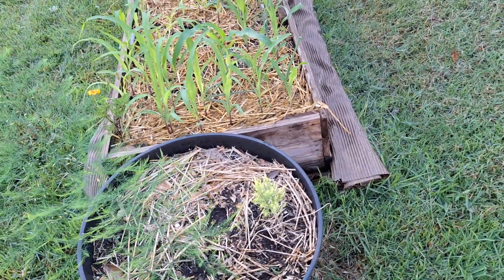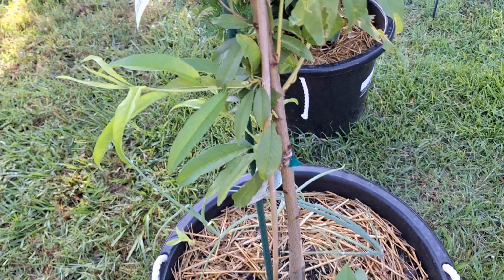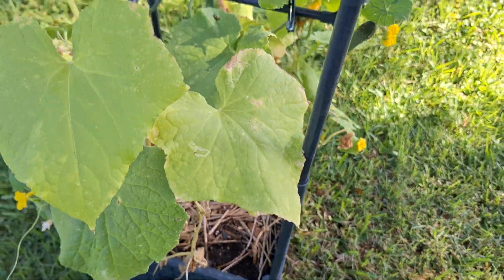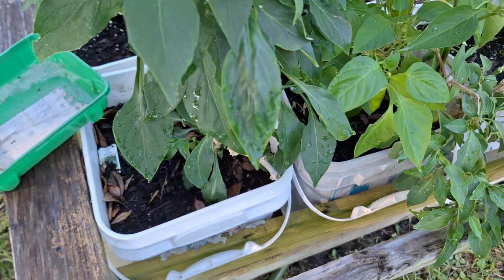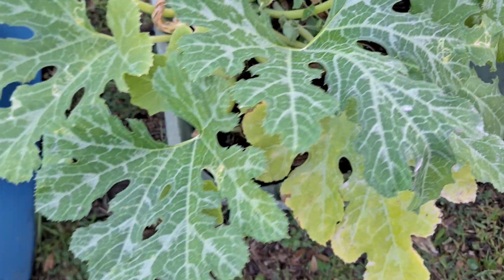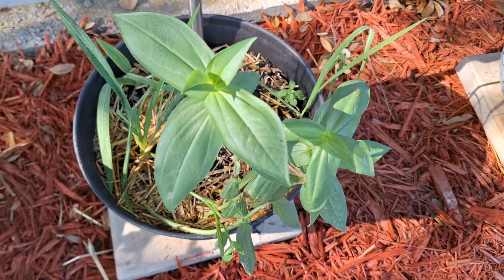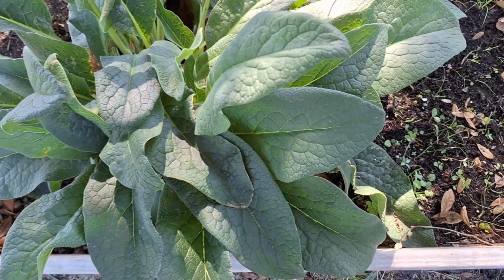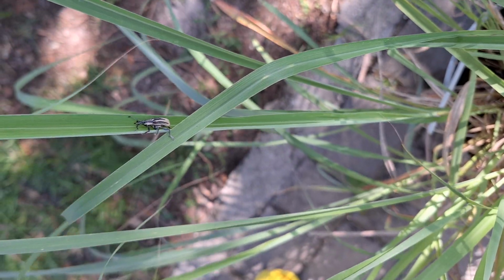Expert Gardening Tips: June 2024 Garden Tour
I hope you enjoy this Garden Diary 6/4/2024.  This is an update on my decision to companion plant onion bulbs, and zinnia around the peach tree after finding that they make good companions.  I have also added a Kiwi tree to my food forest which I am companion planting with marigolds, the lavender and lemon balm never germinated.  I am working hard to create a sustainable food forest with limited space while living in an HOA, so subscribe and check out my garden playlist to see my small space hacks and how my garden has evolved and expanded over the past 2.5 years.

My name is JC, single mother to one son who has been relieved of his cameraman duties. This is a lifestyle channel with a focus gardening in a HOA community. I feature garden hacks, organic gardening, and gardening tips for vegetables. I also feature cooking, travel, garden and grocery hauls and tips on preparedness. I live in Zone 9A (North Florida).

LARGE TRELLISED PLANTERS

Johnny Jump Up Seeds